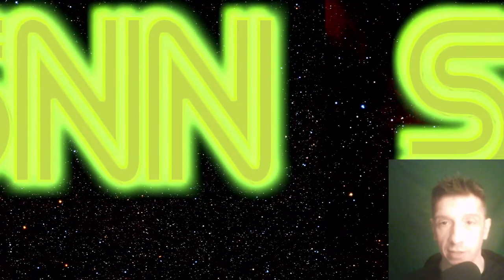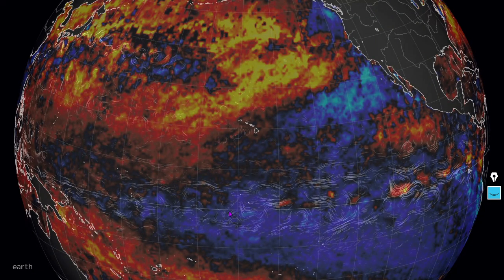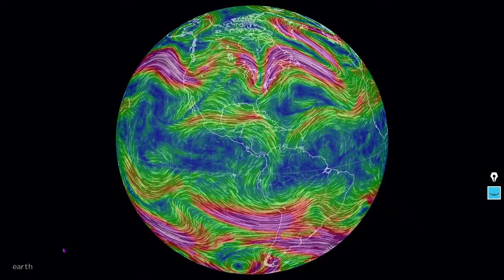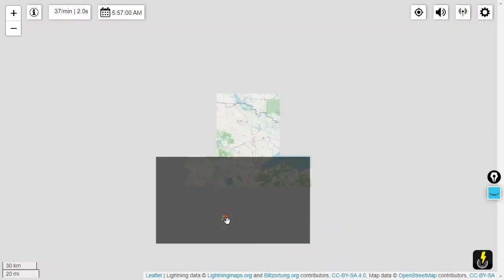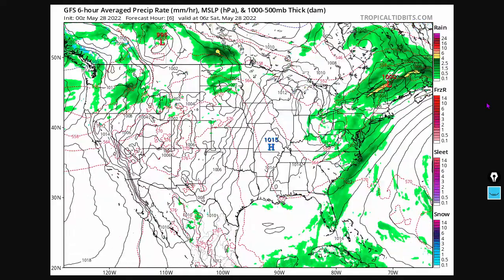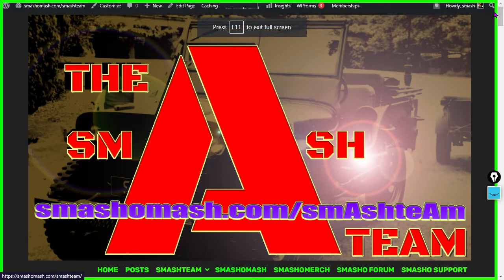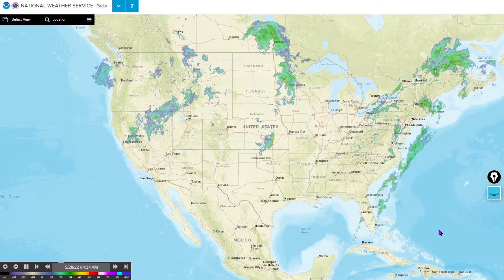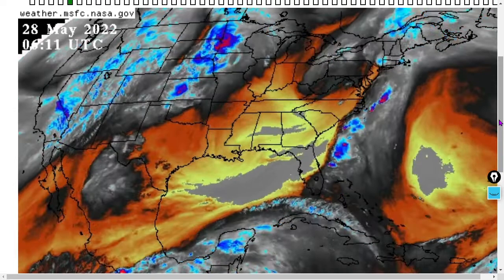Water- It's Got MASSIVE Heat Latency.